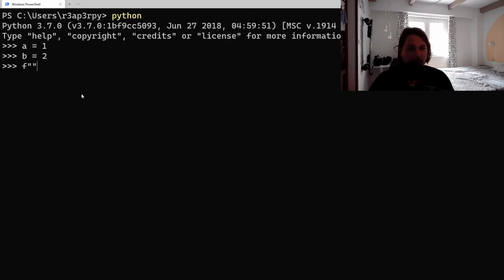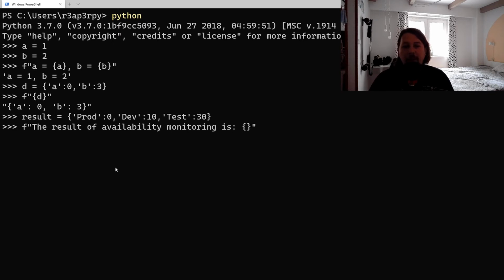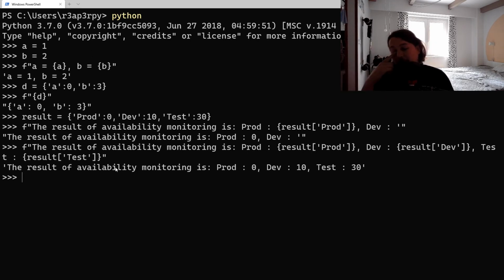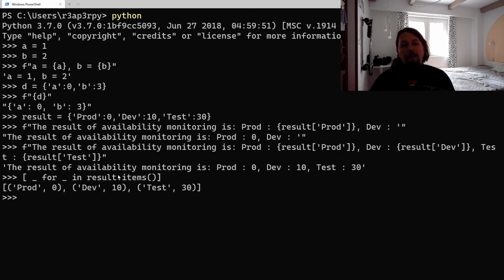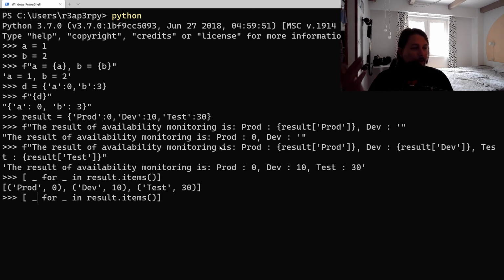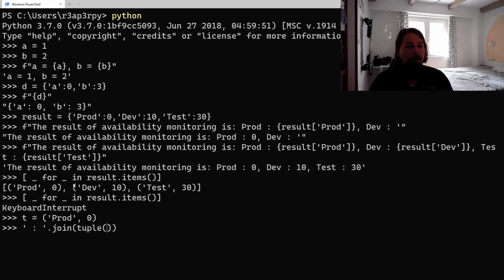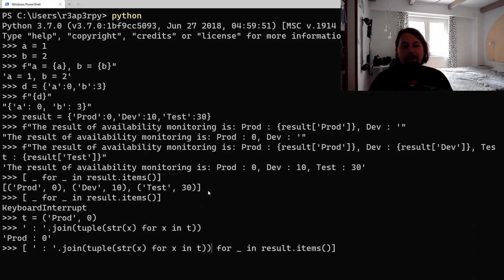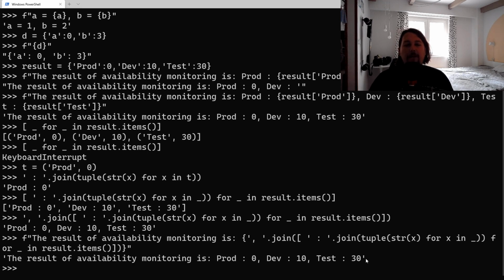Python - f strings, dict and tuple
Let's take a journey into f-strings and touples and python.